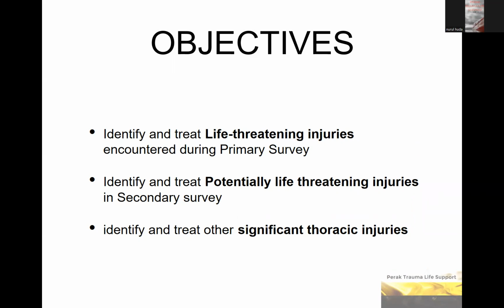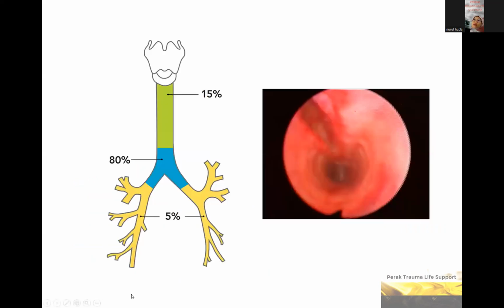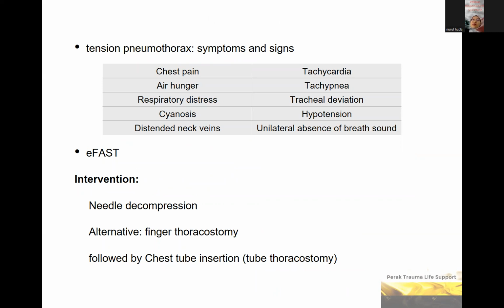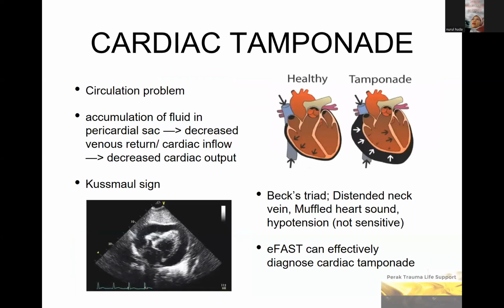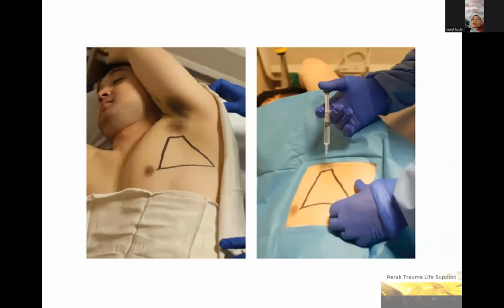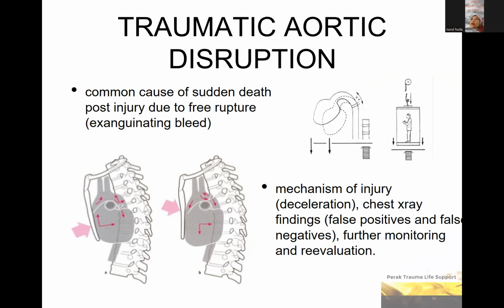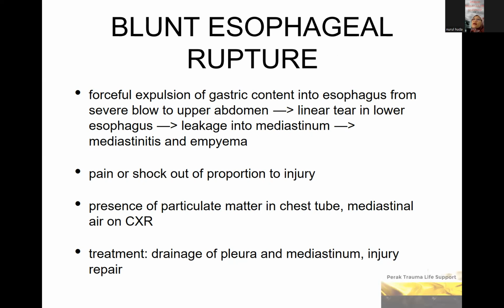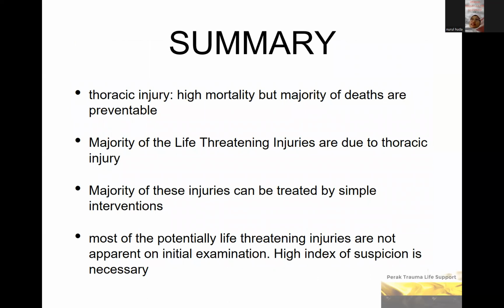Topic 6 : Thoracic Trauma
Perak TLS Lecture Series by Dr Nurul Huda binti Setak ( EP Hospital Seri Manjung, Perak )